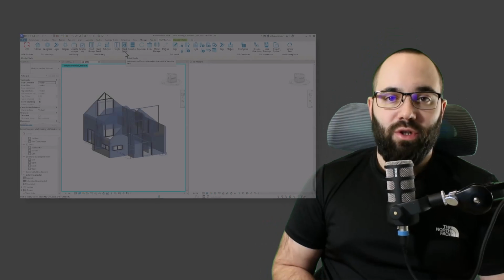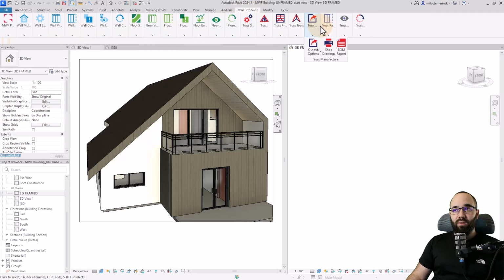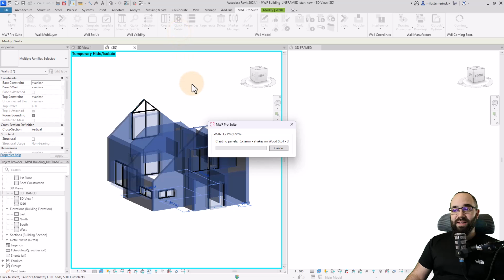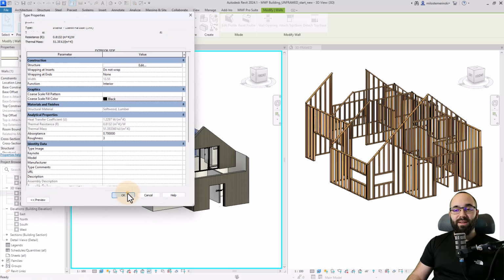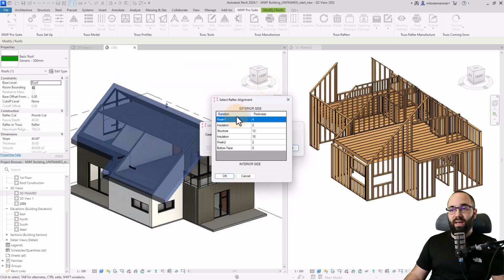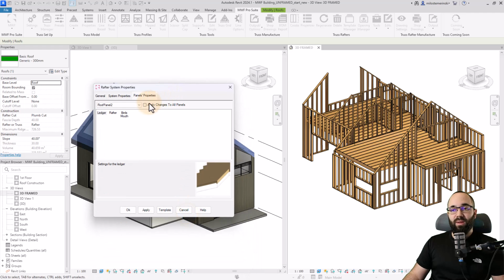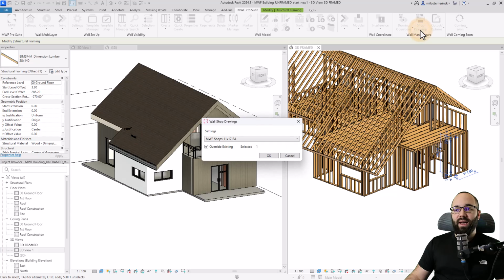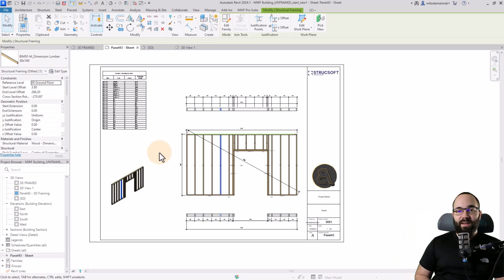Framing in Revit Software Tutorial | StrucSoft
In this tutorial I will show you MWF Revit Plug-In that allows you to automate 3D modeling; engineer, customize and coordinate framing models; generate framing takeoffs; export manufacturing data...

Timestamps:

00:00 Intro
01:20 Wall framing model
04:50 Floor framing model
05:40 Roof framing model
08:10 Shop drawings

70YT23